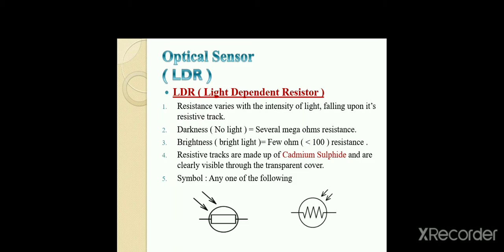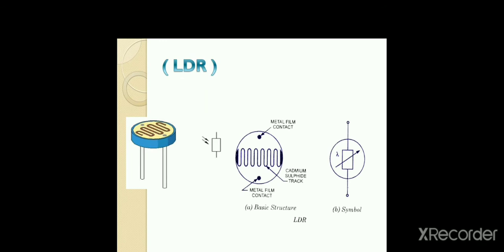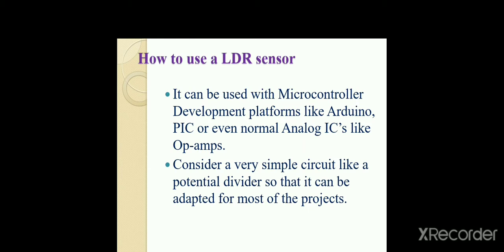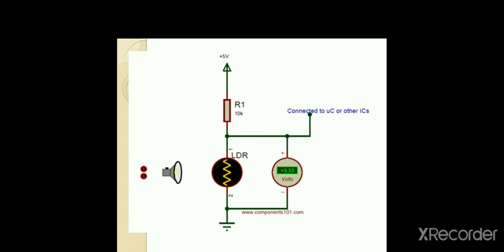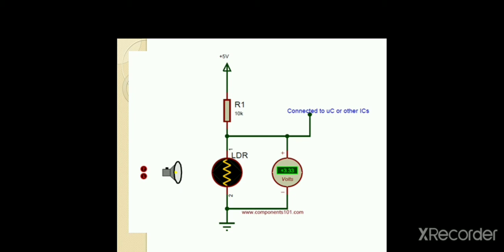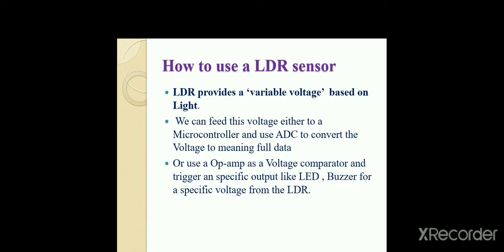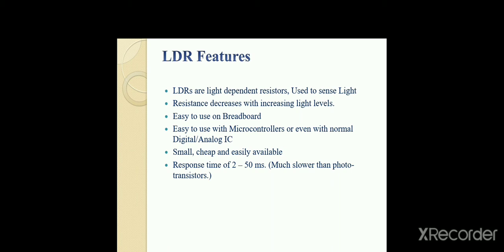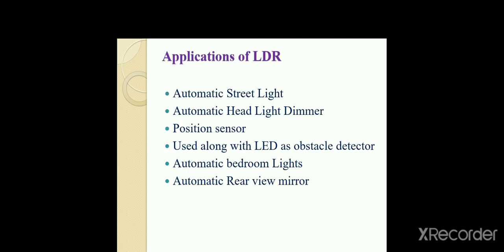LDR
Intro, working, features, applications